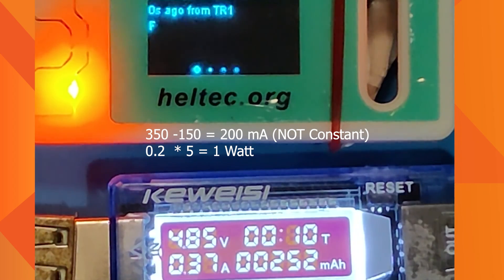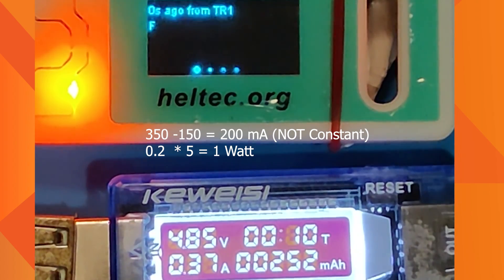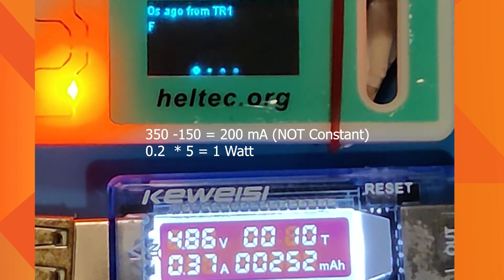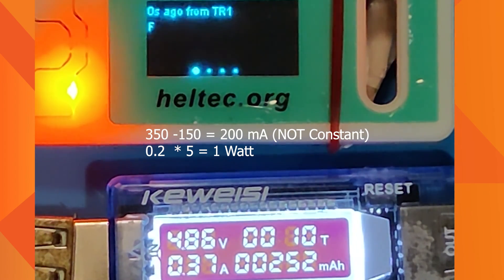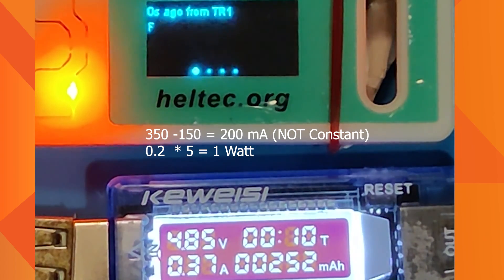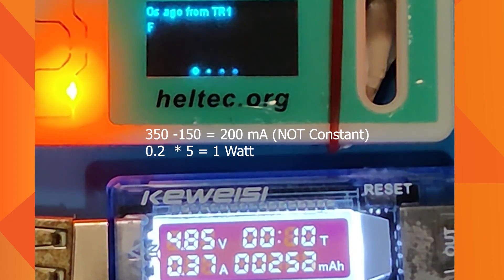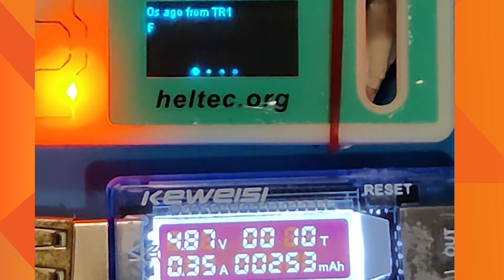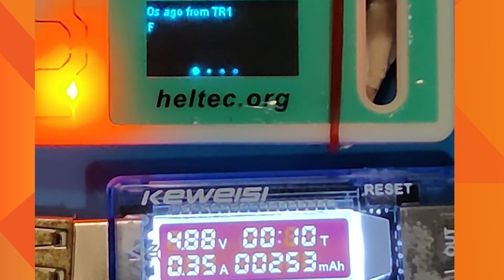Meshtastic Heltec LoRa ESP32 V3 OLED Power Consumption by Technology Master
Meshtastic Heltec LoRa ESP32 V3 OLED Current Readings. Meshtastic Heltec LoRa ESP32 V3 OLED Power Consumption Calculations.